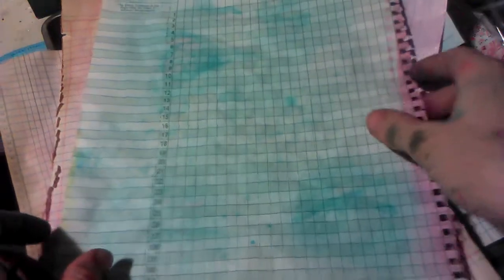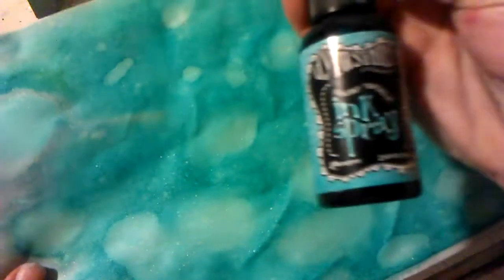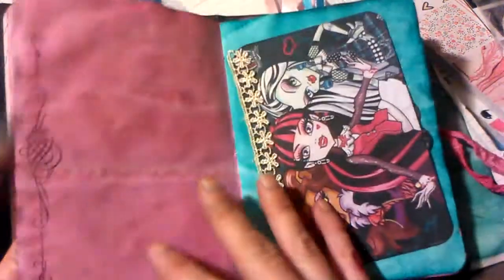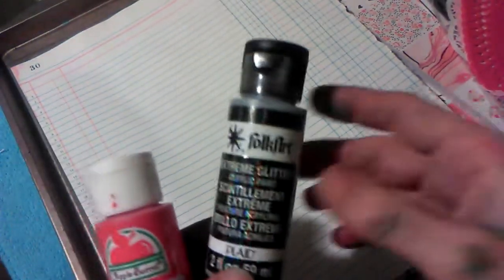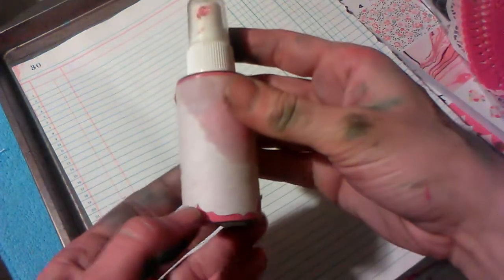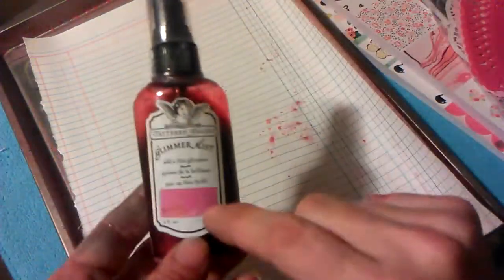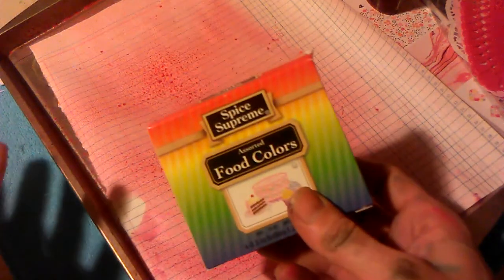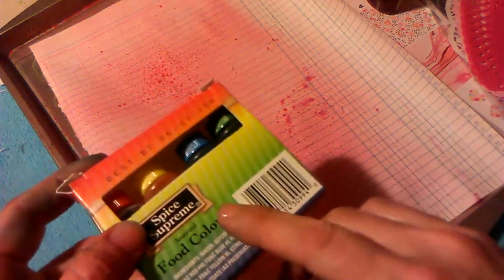Homemade Glimmer Sprays📖🎆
Cheaper alternative to expensive sprays!